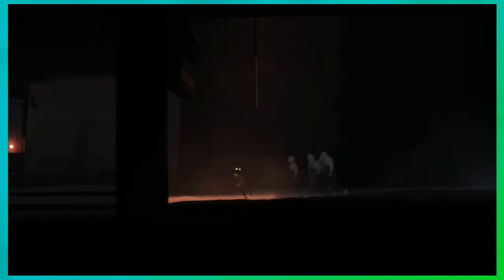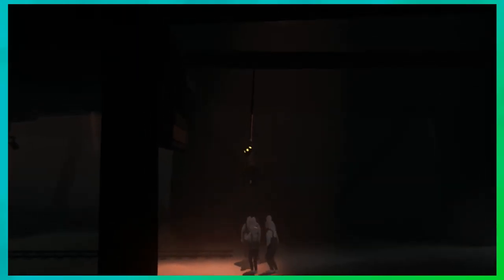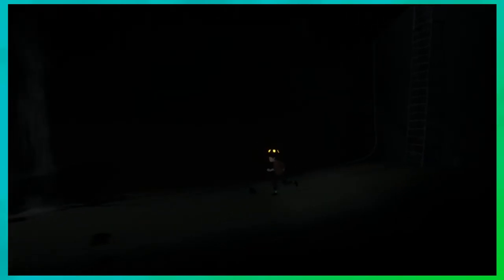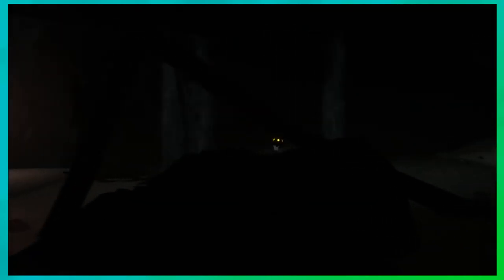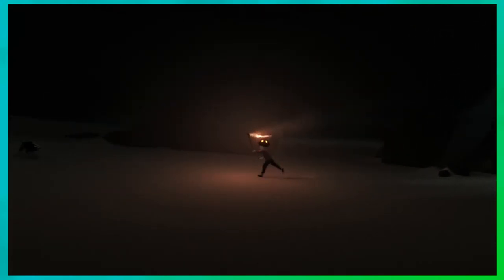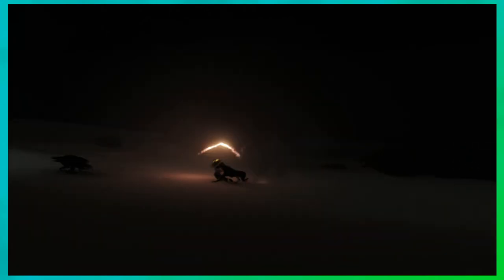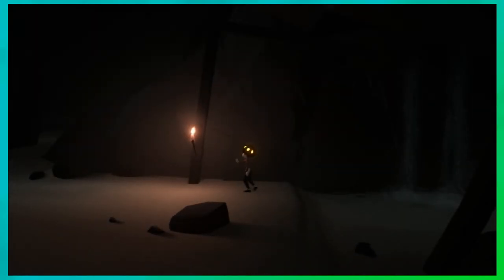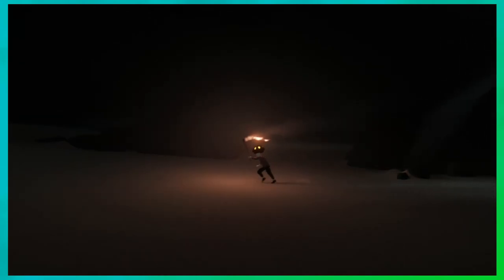Inside: Accumulating a Following - PART 7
Inside played by Kevin!